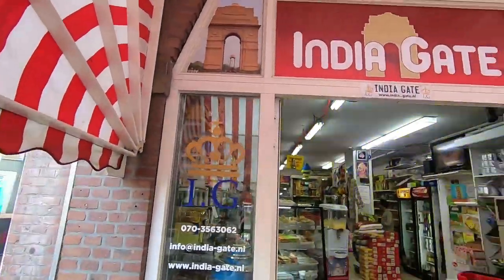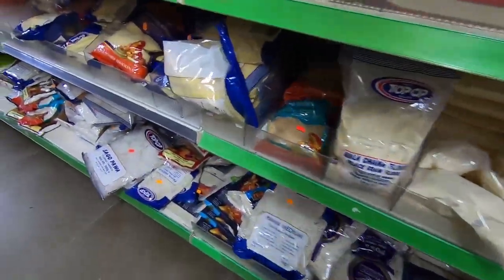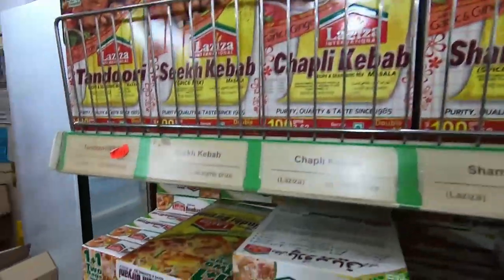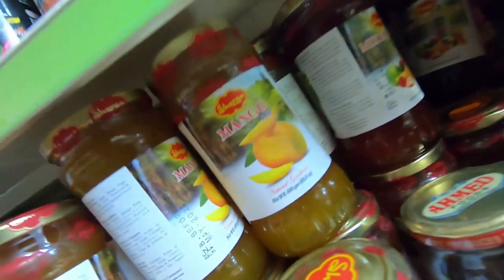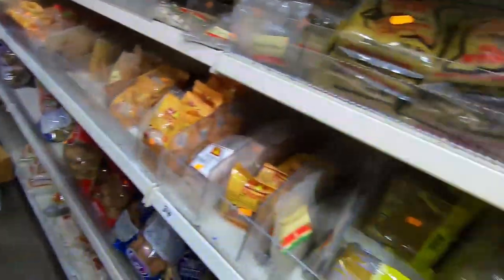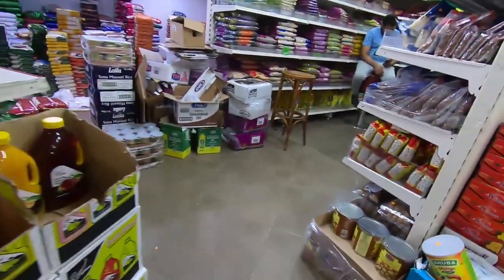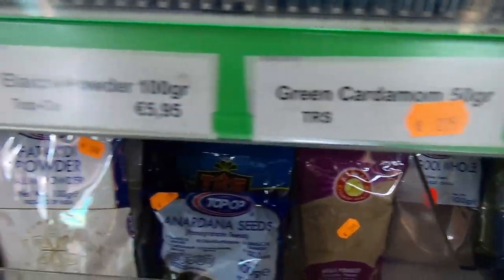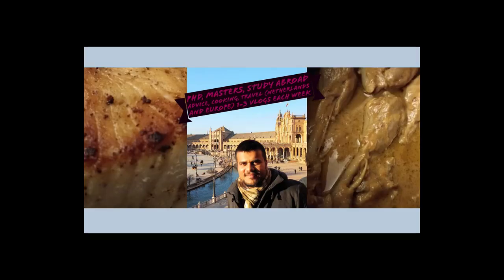Indian 🇮🇳 supermarket grocery shopping, prices in Netherlands 🇳🇱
Vlog 132 on the different items available in the Indian supermarkets in the Netherlands along with their prices! This vlog will give all the details of the different Indian products available in the Netherlands shop along with their prices! This shop was India Gate in Den Haag, Netherlands. The Quora Blog to help the incoming Masters, Bachelors and PhD students and internationals to the Netherlands